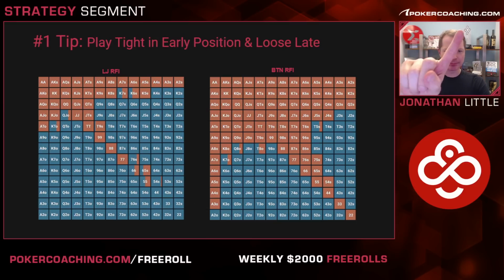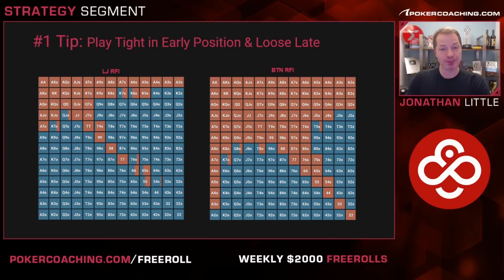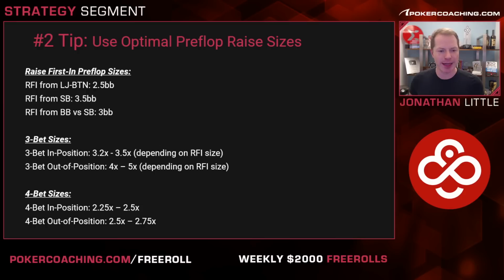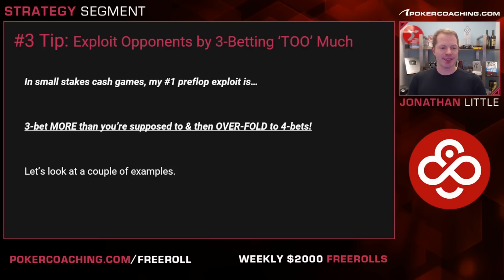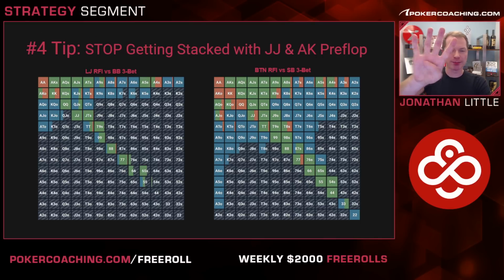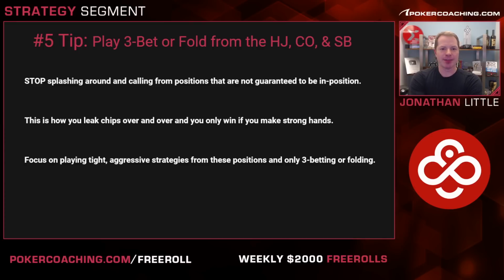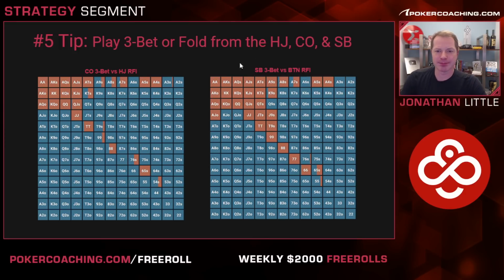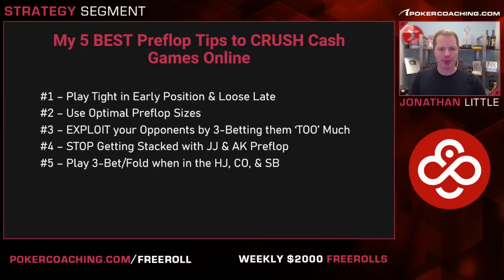My 5 BEST Preflop Tips to CRUSH Online Cash Games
If you want to do well in online cash games you must focus on the fundamentals! The most important part of online cash games is preflop strategy. Without a sound preflop strategy, no amount of skill can make up the losses!

You make preflop decisions every single poker hand which makes them extremely important. If you make mistakes preflop then you are going to compound these mistakes by making more on the flop, turn and river. In online cash games, you see many more hands per hour than at a live table. This means that missing out little bits of value could cost you a fortune in the long run!

Preflop poker is not about memorizing exact ranges and trying to replicate it perfectly! It’s about having good fundamentals and good preflop mechanics! You’ll learn when to 3-bet, call or fold, as well as specifically how you should be thinking before the flop to avoid making mistakes on future betting rounds!

Preflop Cash Game Tip #1 - What Hands Should You Raise In Poker
Preflop Cash Game Tip #2 - How To Approach 3-Betting
Preflop Cash Game Tip #3 - How To Increase Your Aggression
Preflop Cash Game Tip #4 - When To Fold AK & Pocket Jacks
Preflop Cash Game Tip #5 - How To Play Different Positions In Poker

Build a bankroll from scratch by signing up for my weekly $2,000 freeroll on Coin Poker!